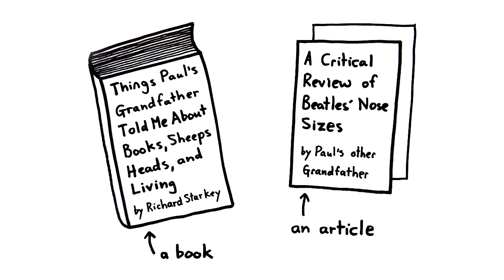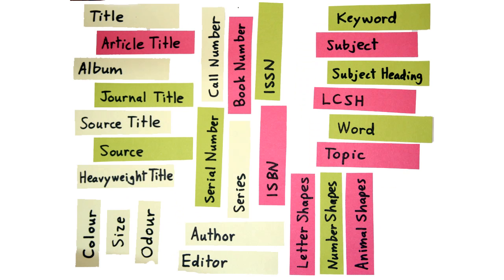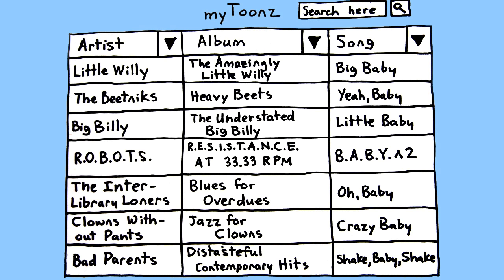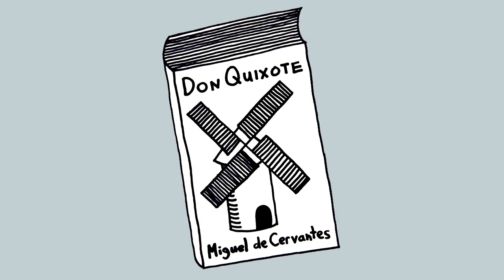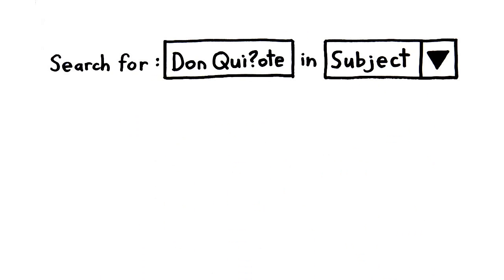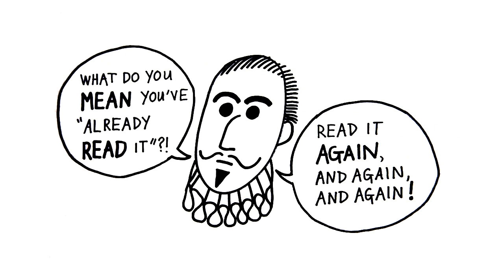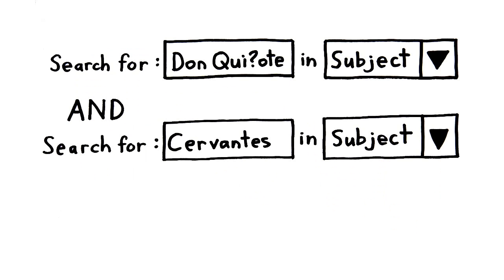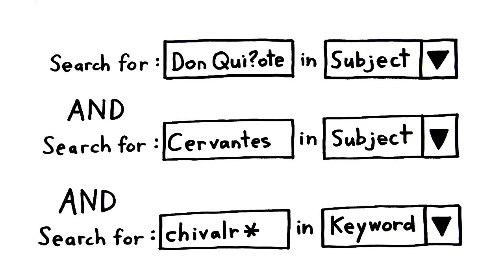Refining your Search with Fields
A tutorial describing how to use various search fields to refine your searches.